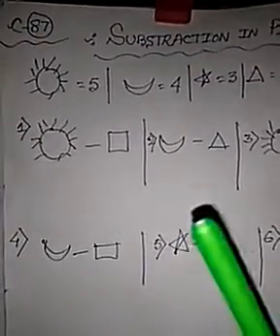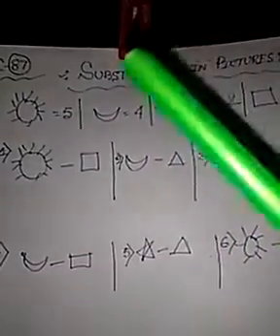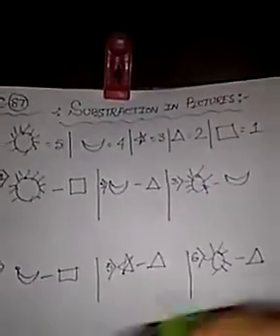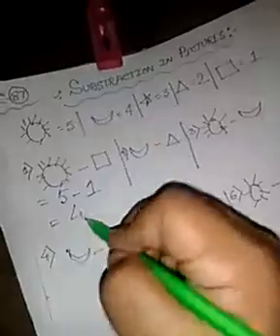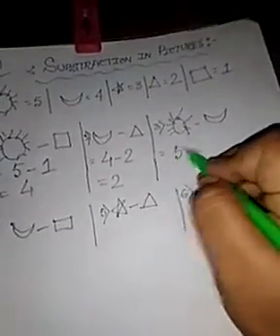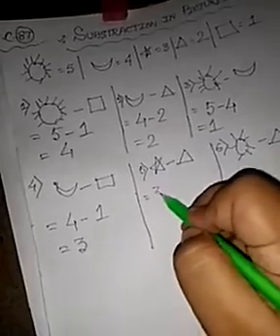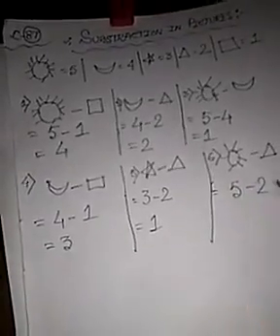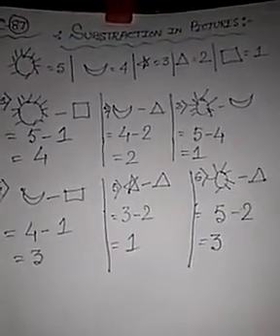Substraction in pictures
Math class